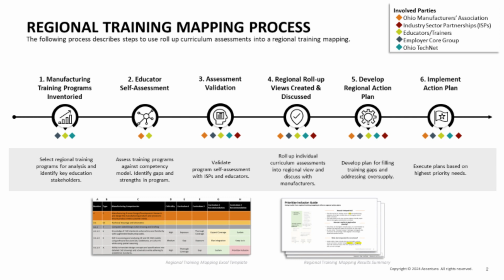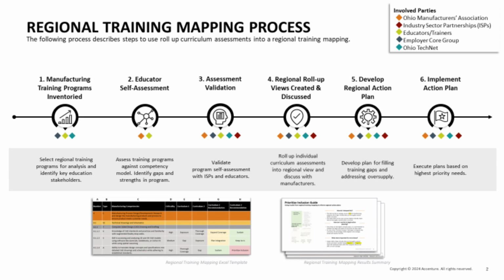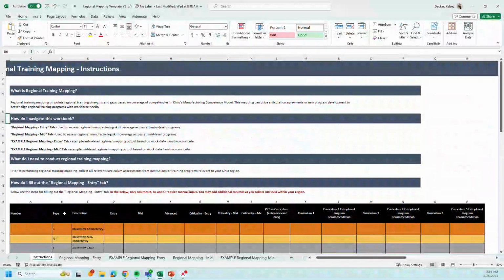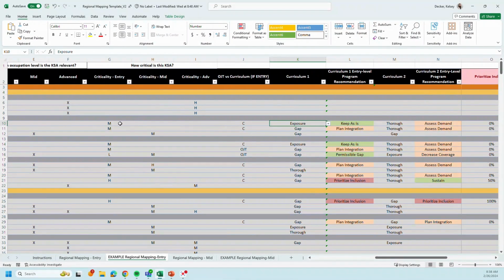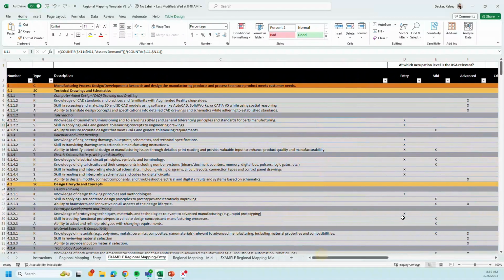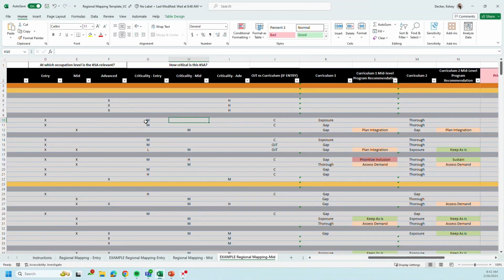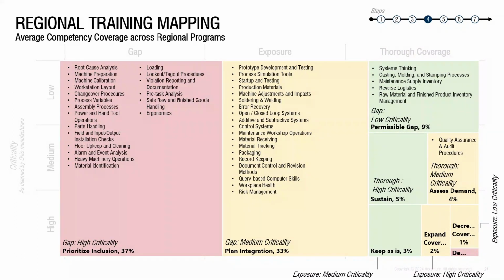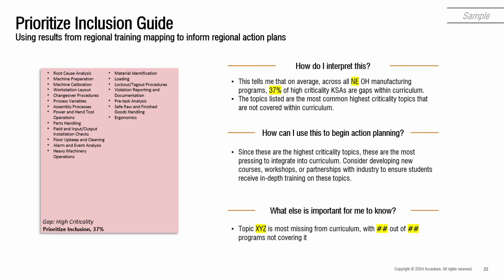The Ohio Competency Model - Regional Training Program Mapping Use Case Training Video